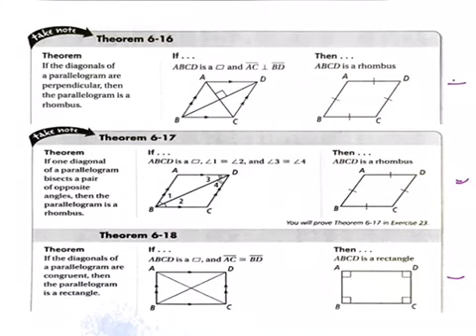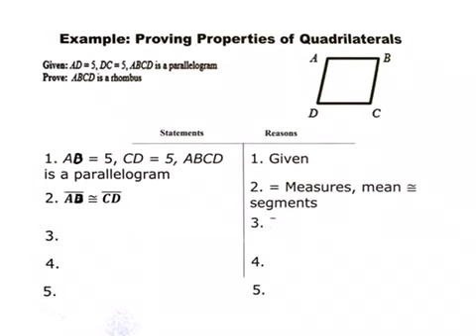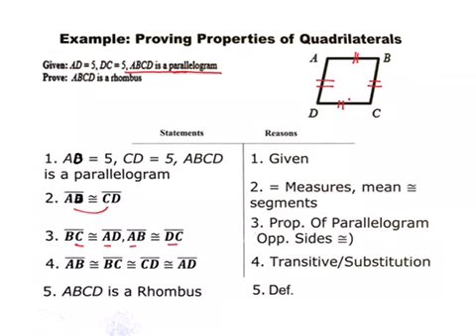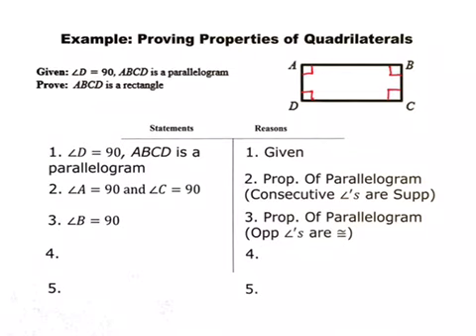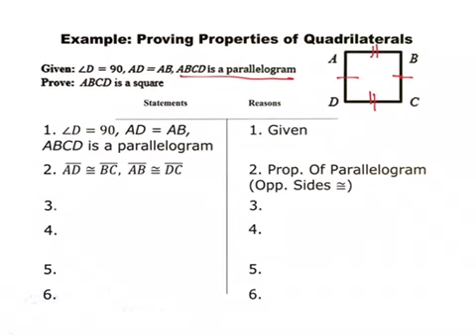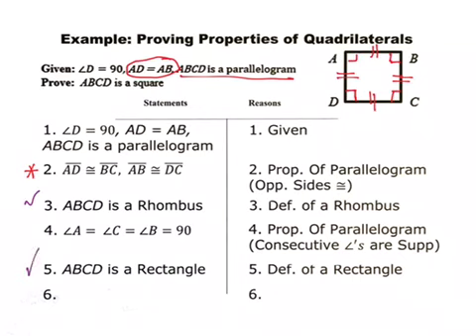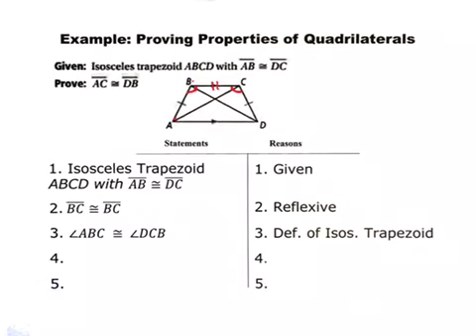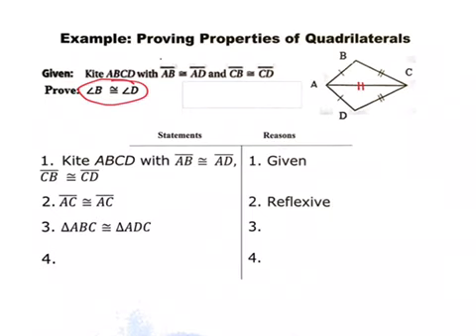Geometry 6.5 Parallelogram and Quadrilateral Proofs Lesson Video